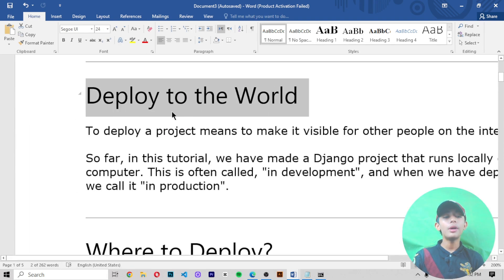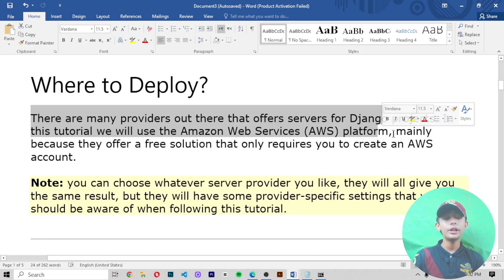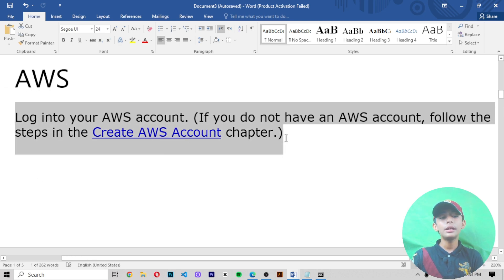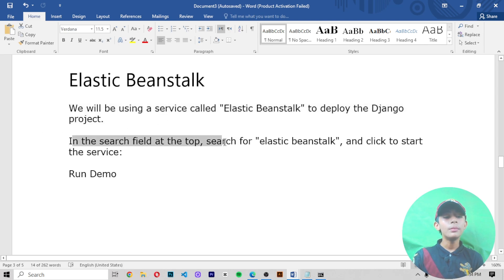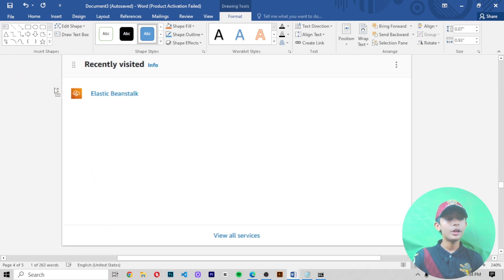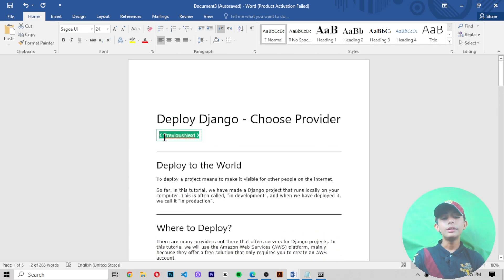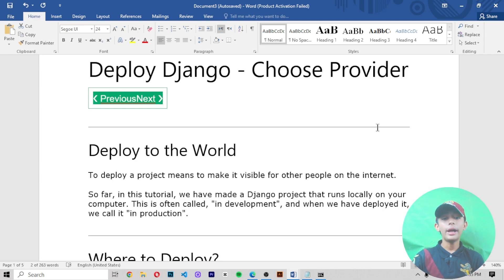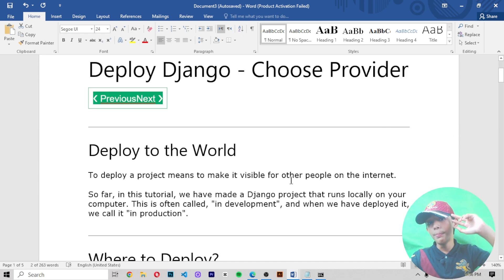DJANGO Deploy Django & Choose Provider | Python Django Full Course From Scratch Class #37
This video is about DJANGO Deploy Django & Choose Provider | Python Django Full Course From Scratch Class #37

Suggested Courses:
❤️ Complete Clones